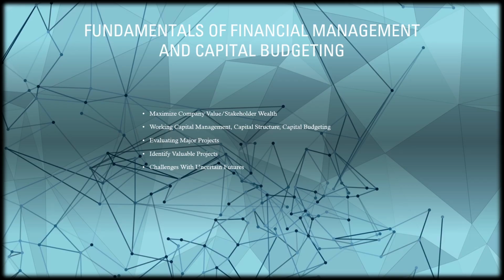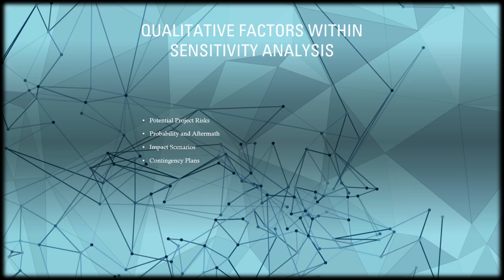HarveyC BUSN604 Week4